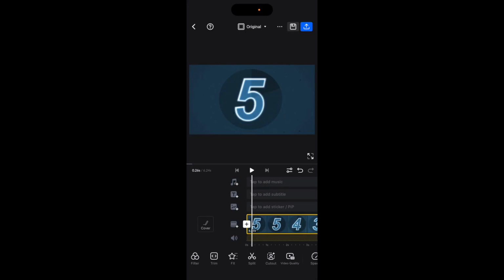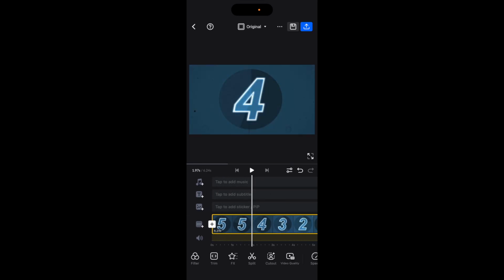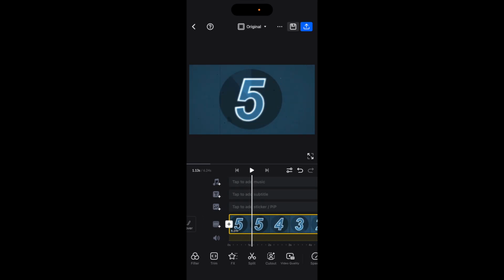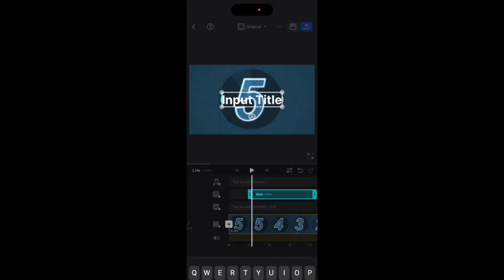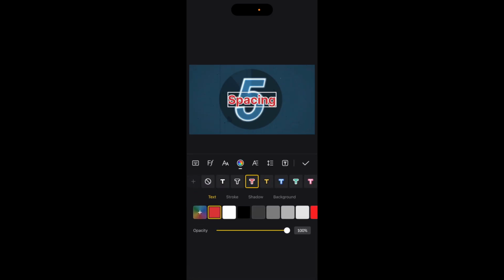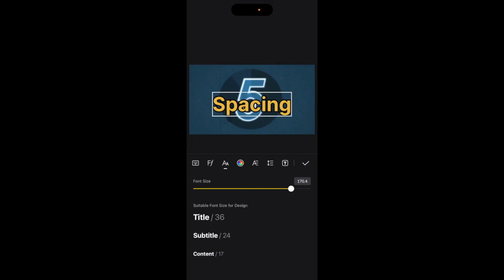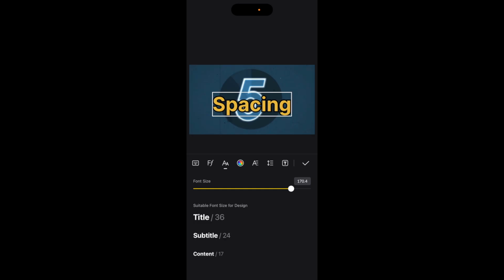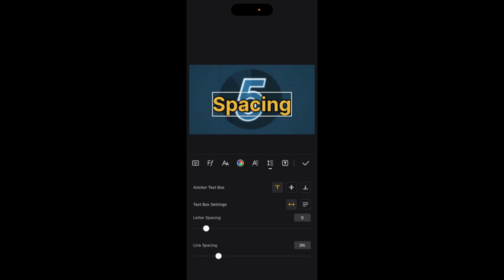How To Edit Letter Spacing On VN Video Editor | Step By Step Guide - VN Video Editor Tutorial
Learn how to edit letter spacing on VN Video Editor with this easy step-by-step VN Video Editor tutorial. If you want to adjust the distance between characters, create cleaner-looking titles, improve text readability, or achieve a specific design style, VN Video Editor provides text customization tools that allow you to modify letter spacing directly within your project.

In this VN Video Editor tutorial, you'll learn exactly how to open the VN Video Editor app, create or open a project, add text to your video, and access the text formatting settings. You'll also learn how to increase or decrease letter spacing, preview the changes in real time, and combine spacing adjustments with other text effects.

Editing letter spacing can be useful for YouTube videos, TikTok content, Instagram Reels, gaming videos, promotional videos, tutorials, educational content, vlogs, and social media posts. Proper letter spacing can make text easier to read, create a more professional appearance, and help match your video's overall visual style.

In this step-by-step guide, you'll learn how to edit letter spacing on VN Video Editor, customize text appearance, improve title and caption readability, combine spacing changes with font, size, color, and animation settings, and create polished text overlays for your videos. We'll also cover a few tips for choosing the right spacing values and maintaining a balanced design.

If you're searching for how to edit letter spacing on VN Video Editor, how to adjust character spacing in VN Video Editor, how to change text spacing in VN, or how to customize text formatting using VN Video Editor, this tutorial has everything you need.